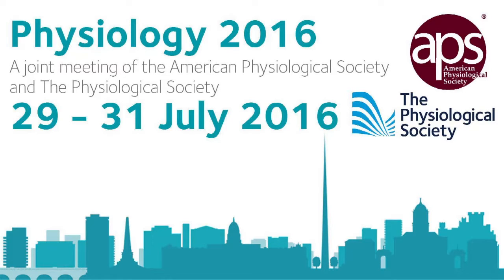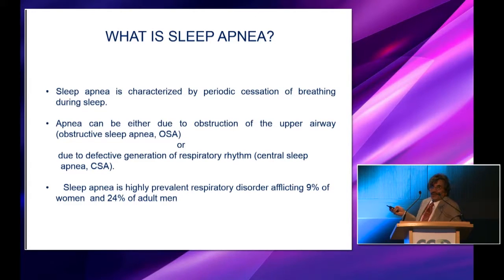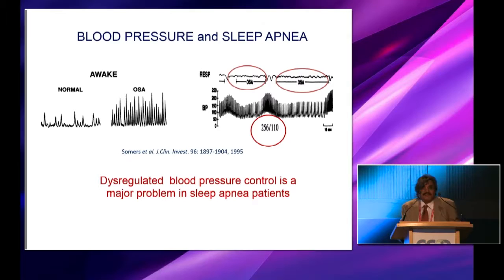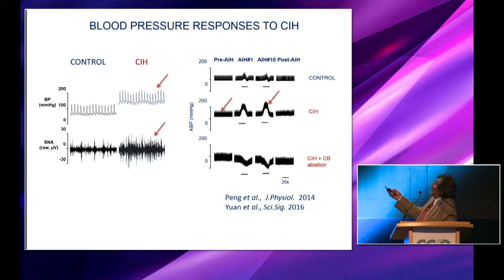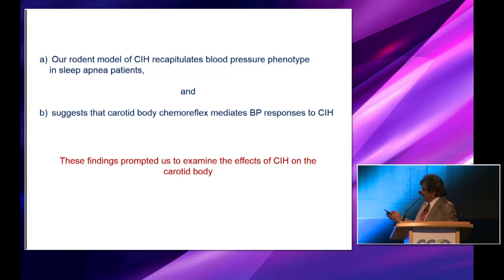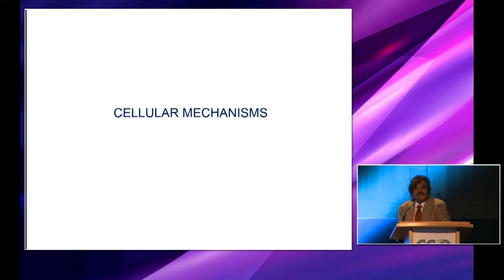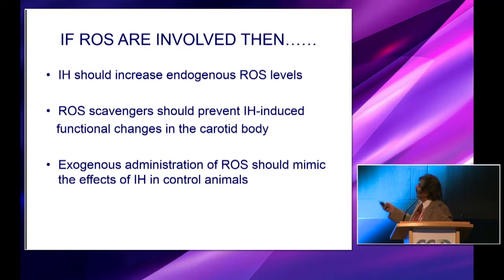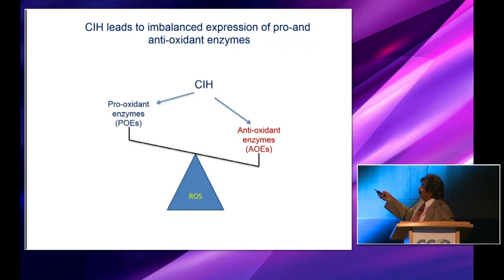Keynote lecture: Nanduri R Prabhakar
"Carotid body chemoreflex: A driver of autonomic abnormalities in sleep-apnea"
Nanduri Prabhakar, University of Chicago, United States